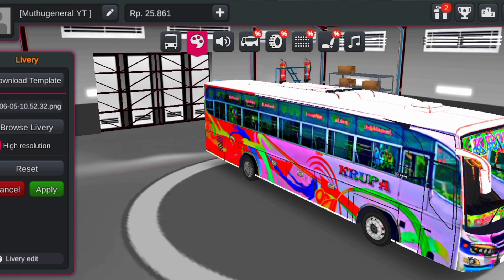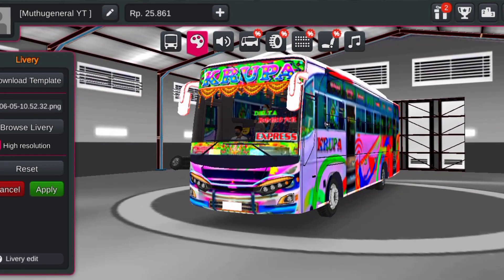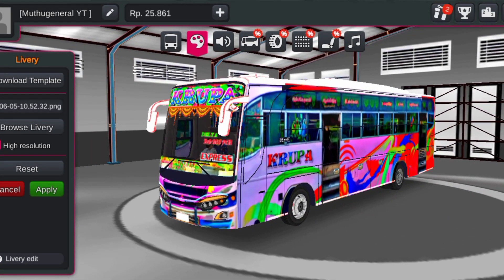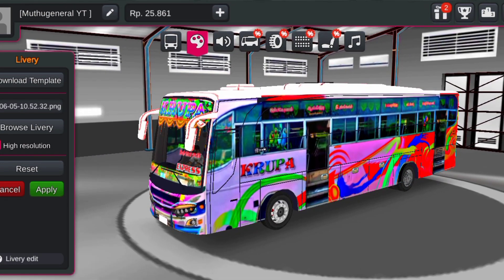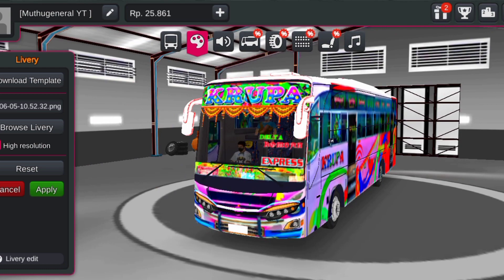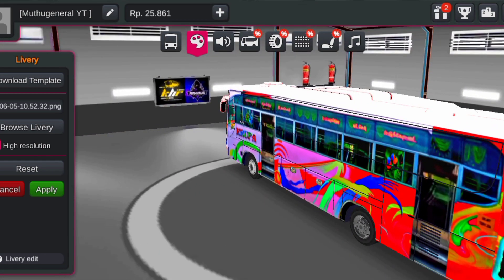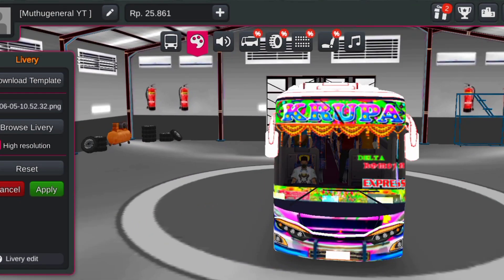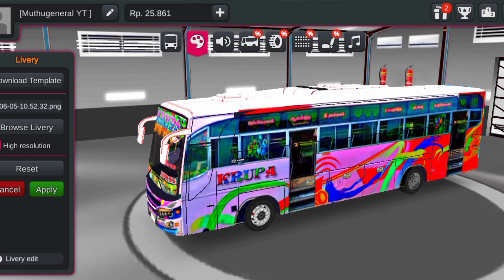KRUPA Bus HD livery release for 1220 subscriber link in description